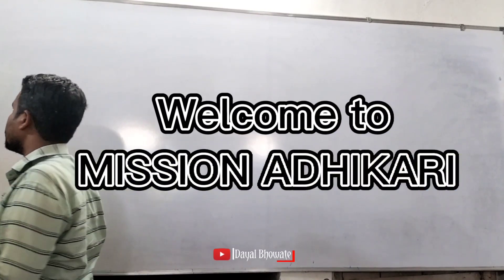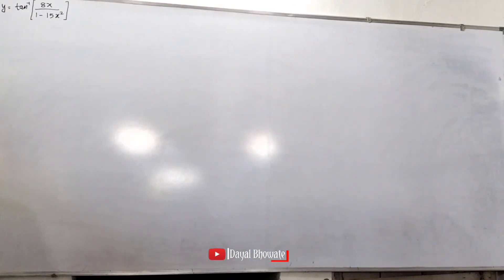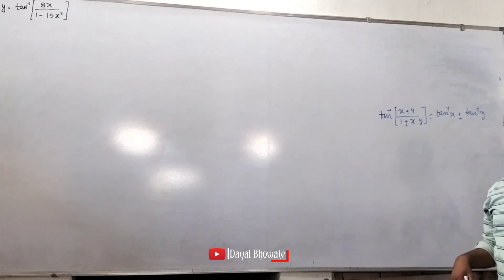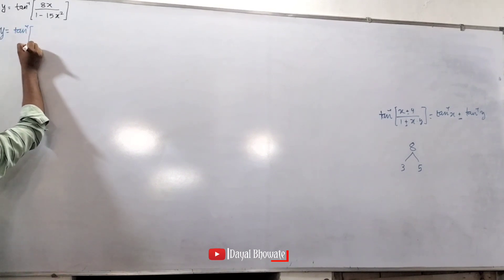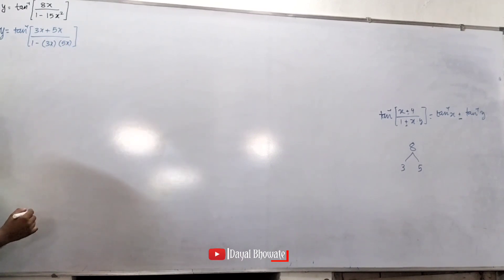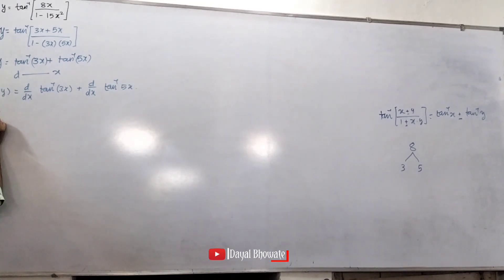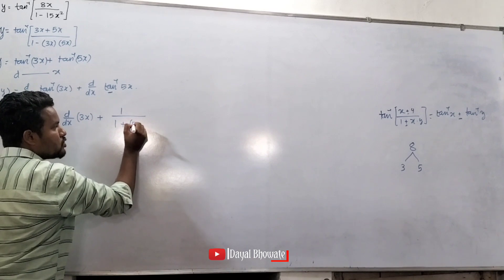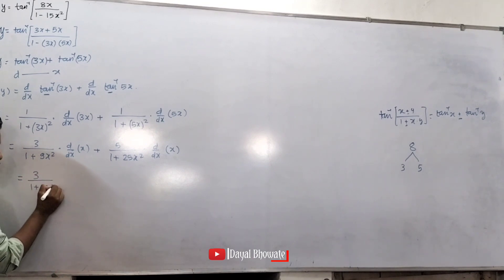12th Class Derivative arctan((8x)/(1 - 15x ^ 2)) solution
12th Class Derivative arctan((8x)/(1 - 15x ^ 2)) solution

Derivative
math teacher
math solution
mat mastr